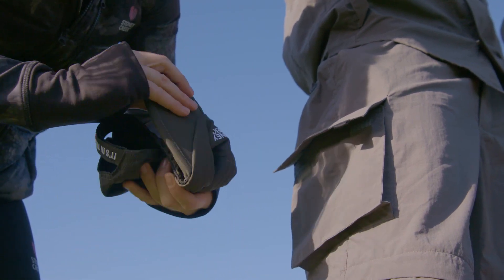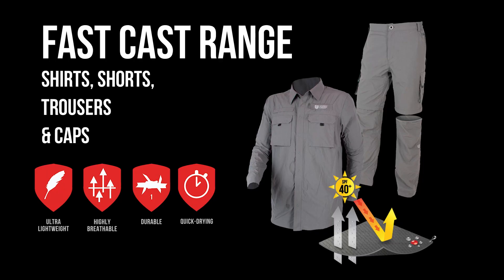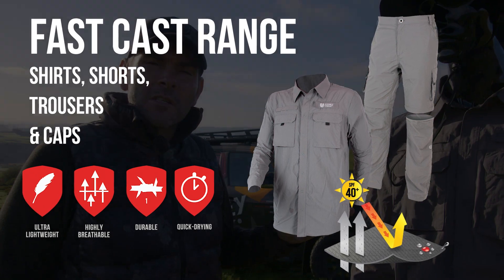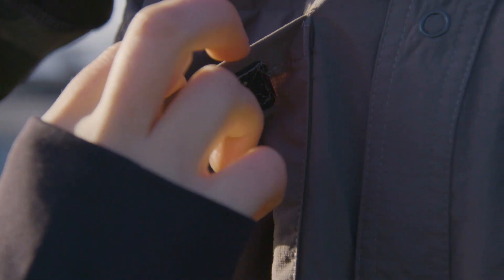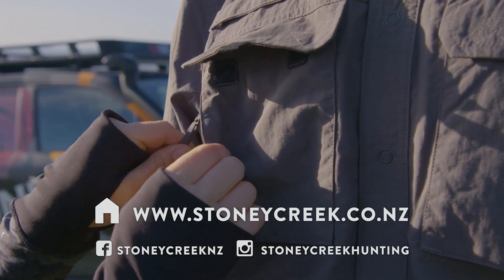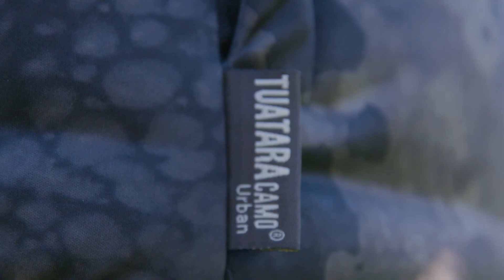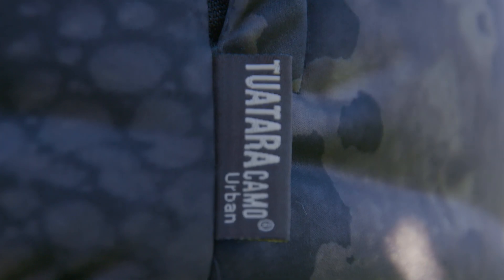Stoney Creek - Fast Cast Range Tech Talk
For those that prefer to arm themselves with rod rather than rifle this season, we’ve designed the all new Fast Cast Range. Constructed using a revolutionary new SUPPLEX® nylon which offers the wearer the feel of cotton combined with advanced fibre technology, anglers will enjoy up to 10x faster drying time and up to 25x more breathability than traditional 100% cotton shirts.  This technical fabric  gives strength, abrasion resistance and durability to the garment, without compromising on its lightweight feel, breathability and comfort. The Fast Cast Shirt boasts 40+ UPF protection, along with convenient features that will maximise your fly fishing experience this season.